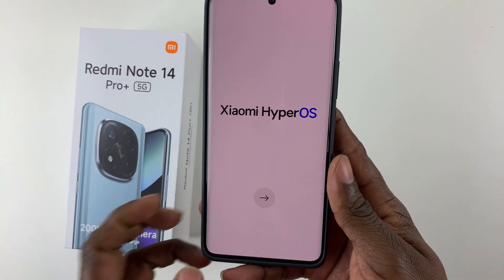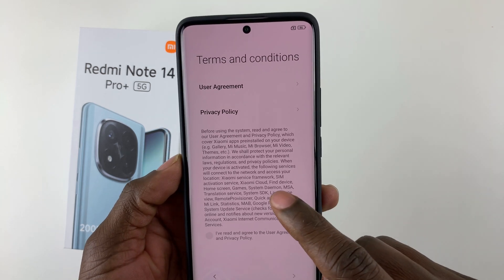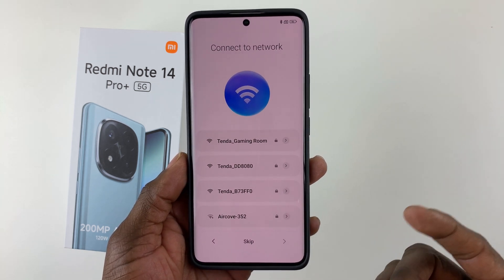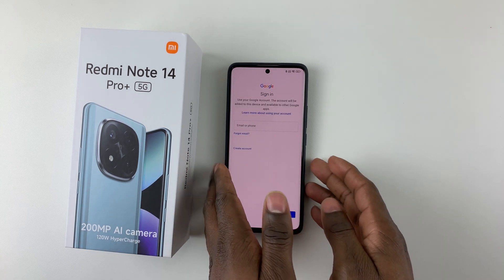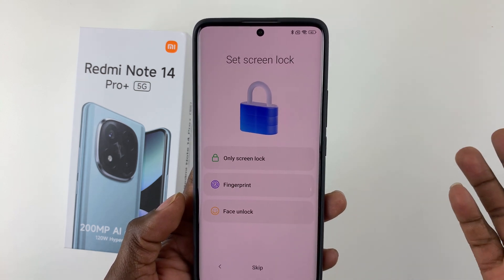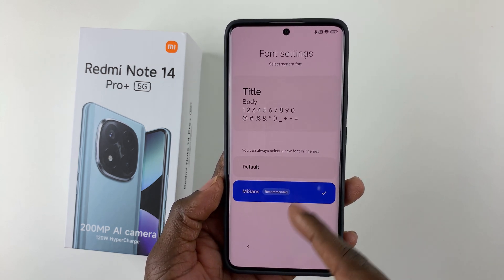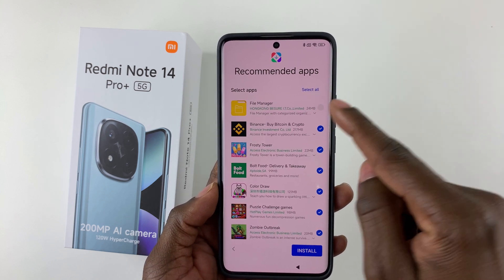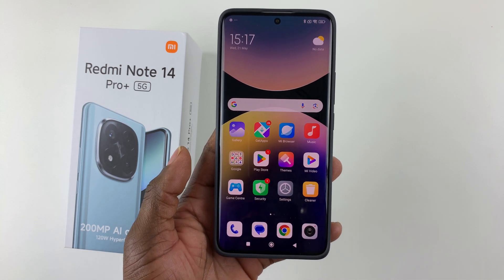How To Set Up Redmi Note 14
In this video, we guide you step-by-step on how to set up the Redmi Note 14 for the first time. Whether you’ve just unboxed your device or you're switching from another phone, this detailed walkthrough ensures a smooth and complete setup process.

We also offer expert tips to personalize your device, improve battery life, and get the most out of MIUI. Perfect for new users and tech enthusiasts alike, this setup guide helps you unlock the full potential of your Redmi Note 14.

Cell Phone Tripod Adapter